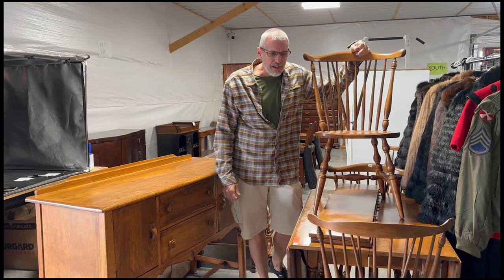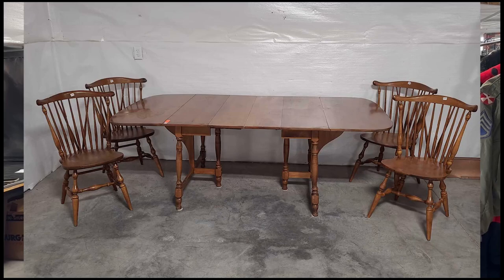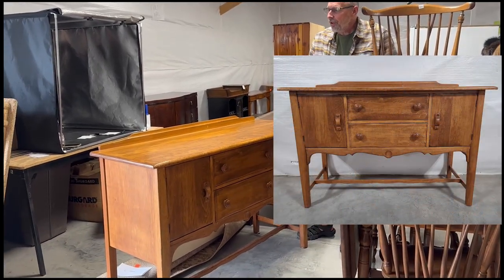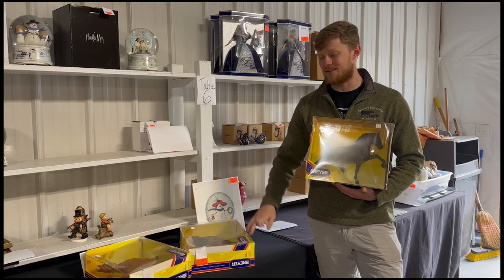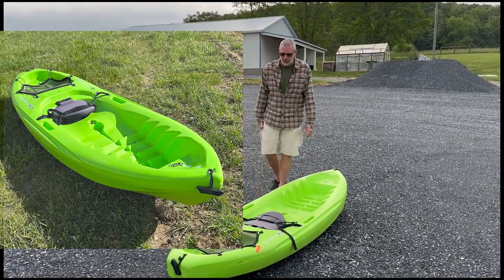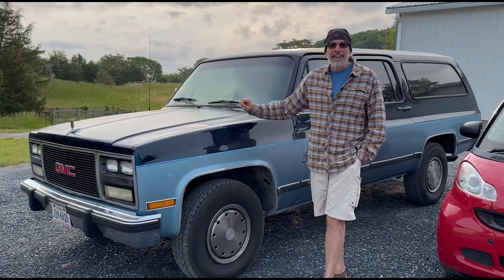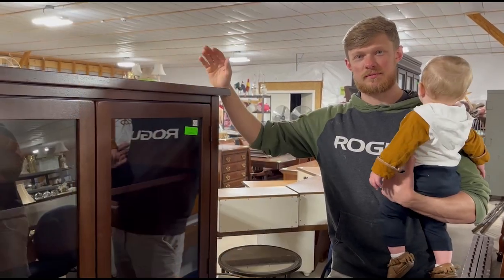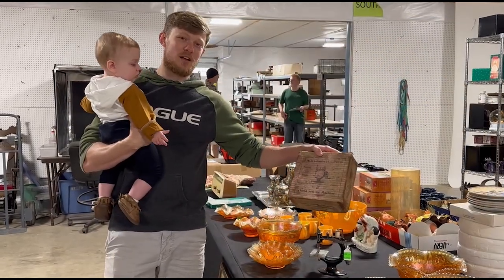October 6 Highlights with Kent Botkin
Green Valley's October 6 Online Auction is filled with great finds including a nice doll collection, furniture, carved walking stick from the Shenandoah Valley and historical pharmacy items